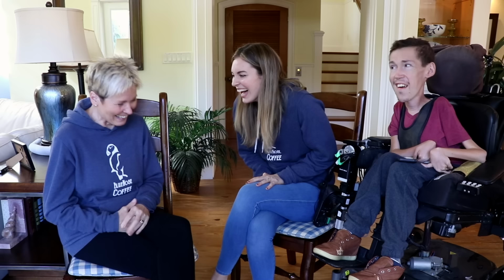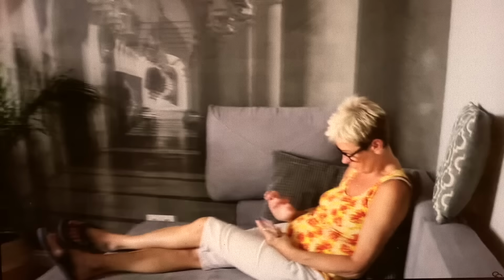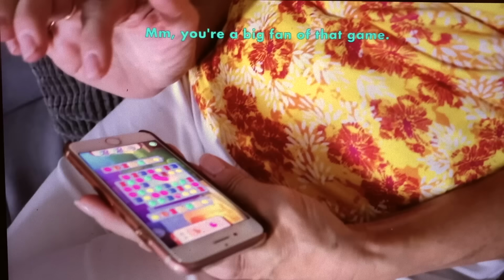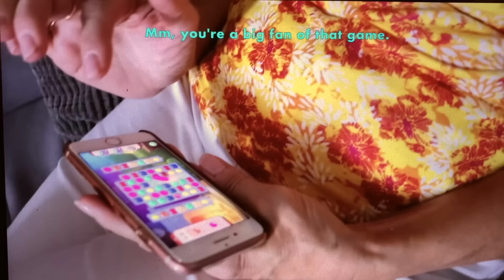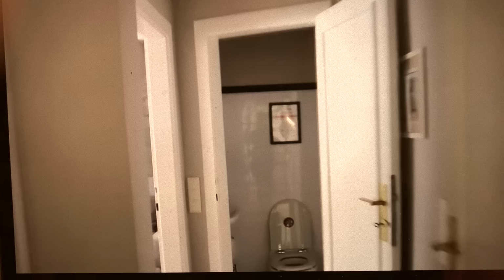Interviewing Hannah’s Mom About Our Relationship / Squirmy and Grubs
Hannah and I absolutely love making videos for you. If you would like to support our work so that we can continue sharing our life and relationship with you for years to come, you can do so on our Patreon

Dillon C.
Juli M.
Roger B.
Antonio M.
Jeffrey M.
Jason B.
Malissa H.
JT

Our address:
Squirmy and Grubs

GRAB A COPY of Shane’s latest memoir, STRANGERS ASSUME MY GIRLFRIEND IS MY NURSE, featuring many never-before-told stories about Shane and Hannah’s relationship, right

Intro animation made by Pinkietoons! Check out her Instagram page to see more of her awesome work

Shane Burcaw (he/him) is the author of several award-winning books about disability. He is the President of a nonprofit organization called Laughing At My Nightmare, and a renowned public speaker who has performed across the country at places such as Harvard University, The University of Florida, The University of Connecticut, Princeton University, and many more.

Hannah Burcaw (she/her) graduated from Carleton College, where she studied Sociology and Anthropology. She films and edits the “Squirmy and Grubs” vlog, which has over 730,000 subscribers on YouTube. Hannah has spoken at prestigious universities and Fortune 500 companies alike about the realities of ableism. On her popular Instagram account, she advocates for acceptance of all people and works to improve the way society thinks about disability.

Shane and Hannah have been together for over four years. They got married in September of 2020 in the midst of a global pandemic in their backyard, with their officiant conducting the ceremony via Zoom. Their interabled relationship often confuses people, because much of society still cannot fathom people with disabilities being involved in loving, intimate relationships. Anyone who watches these episodes will quickly see their relationship is just as “normal” as any other. Sure, Hannah helps Shane use the bathroom and brush his teeth, but those activities do not detract from the emotional, intellectual, and physical connection they experience together.